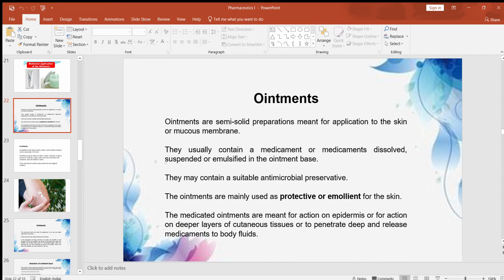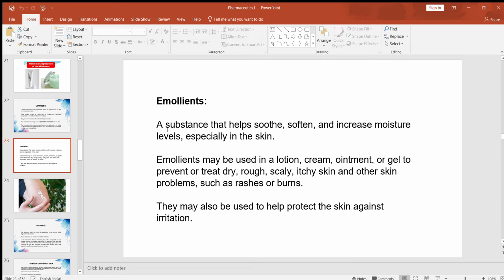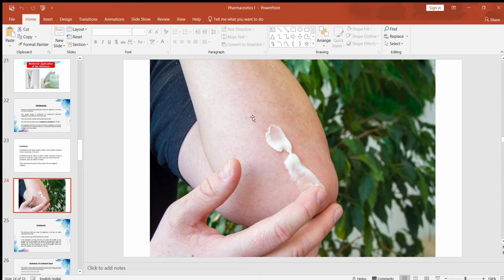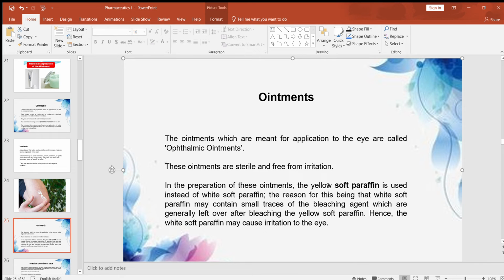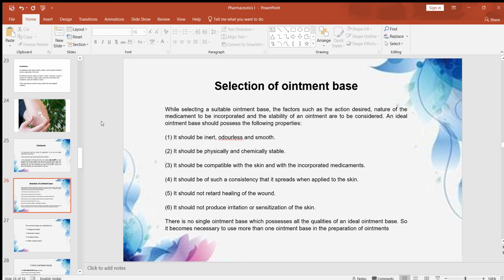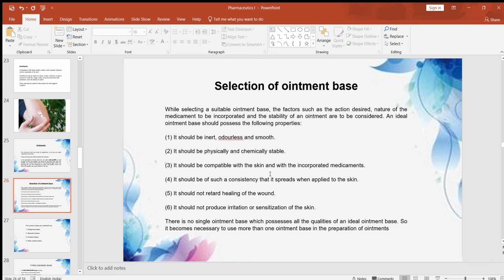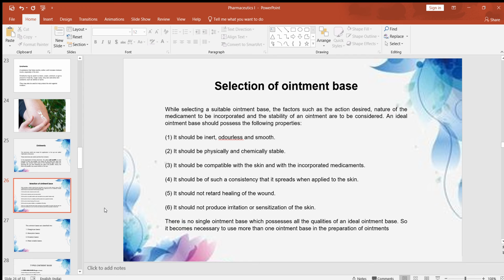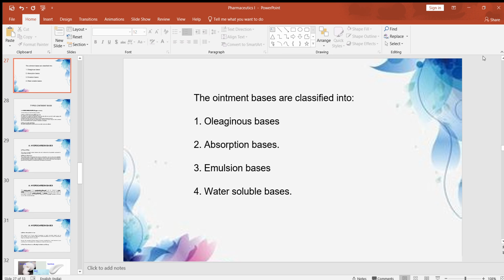Selection of ointment base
In this video ideal properties of ointment bases is discussed